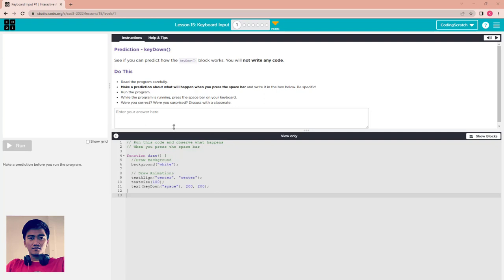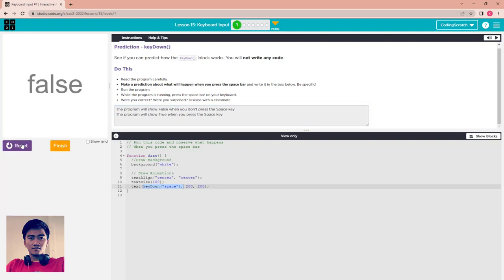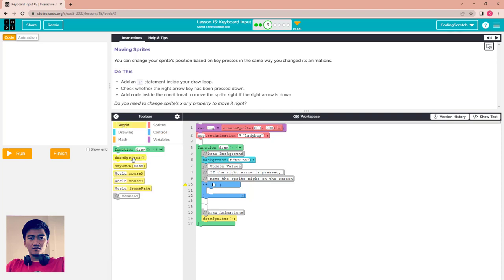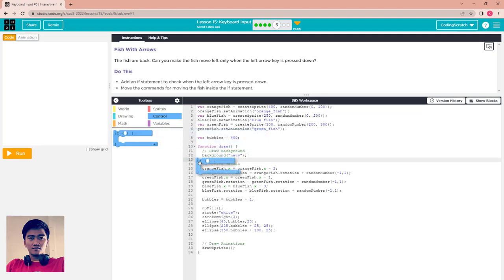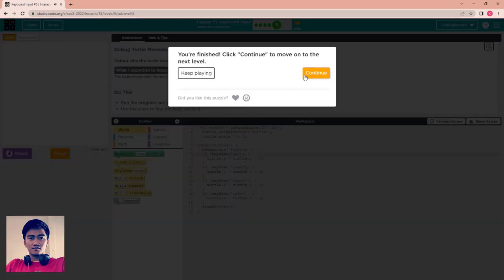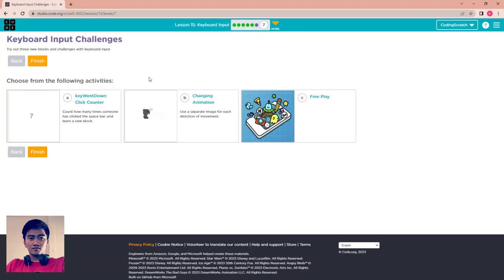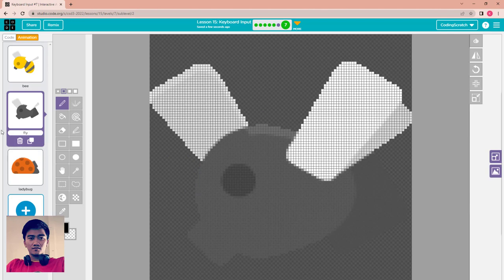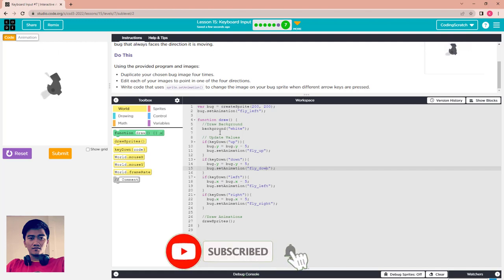Code.org Lesson 15 Keyboard Input | Unit 3- Interactive Animations and Games | Full Answer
This video is : Lesson 15 Keyboard Input